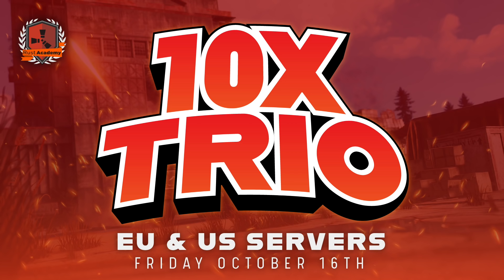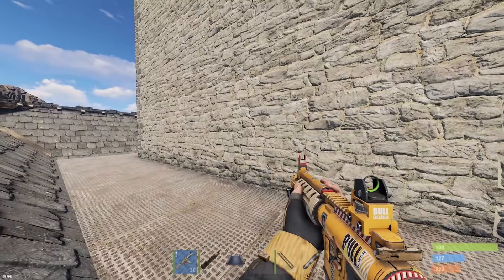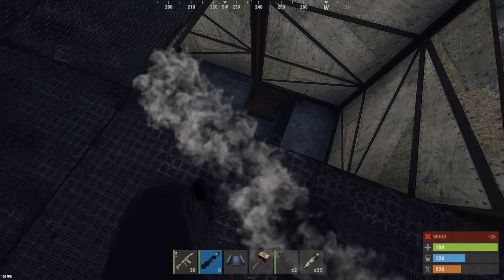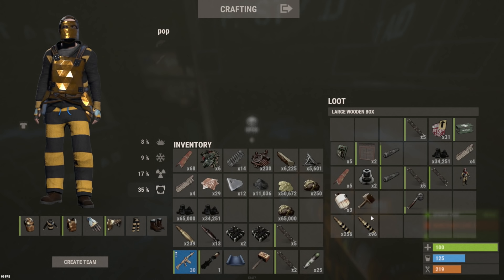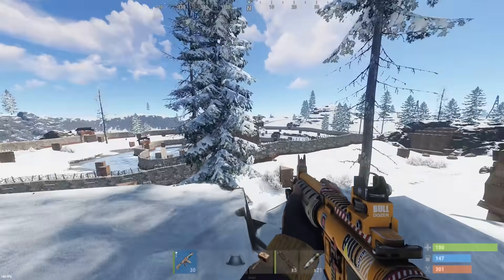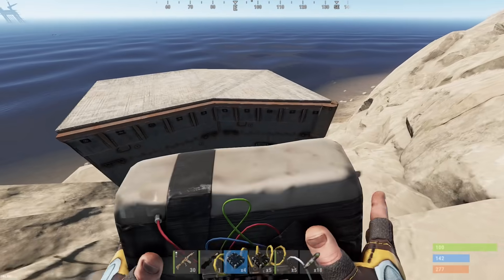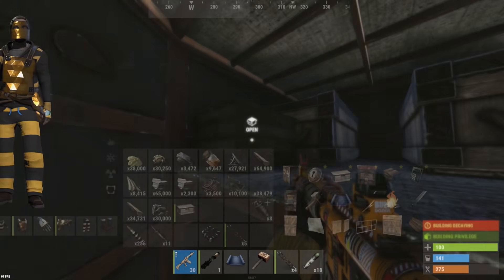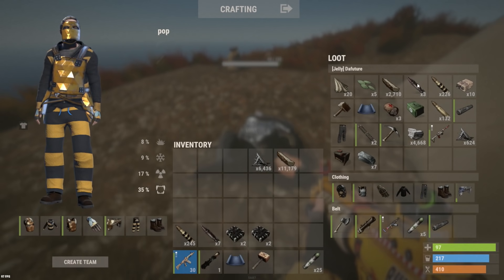i raided the MOST UNUSUAL BASES and STILL got PROFIT!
In this raid I hit a very unusual base design that seemed to be standing on only 2 foundations and STILL got profit...

MY SERVERS:
Rust Academy US 5X SERVER:
(connect 5xnobps.rustacademy.us:28015)

Rust Academy EU 5X SERVER:
(connect 5xnobps.rustacademy.eu:28015)

Rust Academy EU 10X SERVER:
(connect 10xnobps.rustacademy.eu:28015)

Rust Academy US 10X SERVER:
(connect10xnobps.rustacademy.us:28015)

1st Song: NEW START
2nd Song: BROTHER
3rd Song: GOGGLES
4th Song: BXL